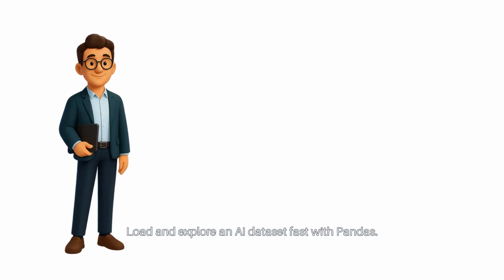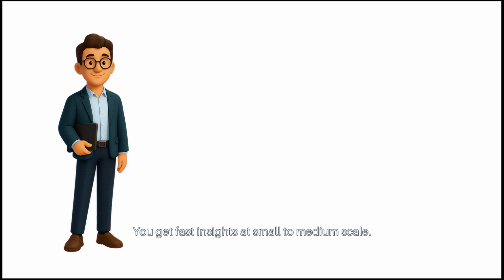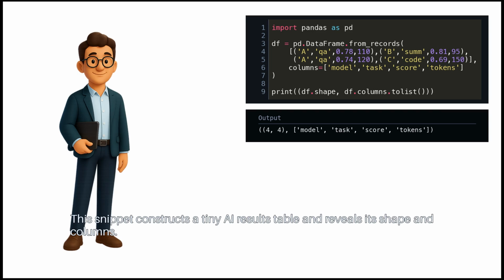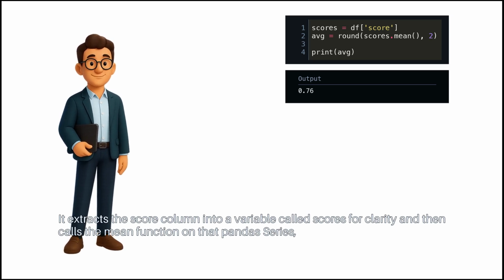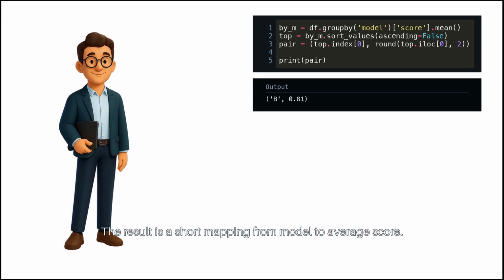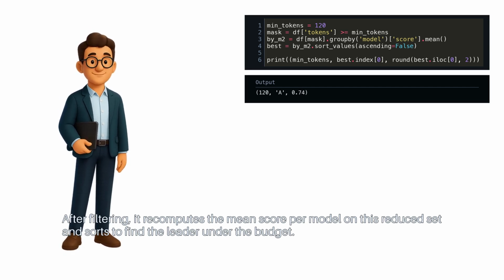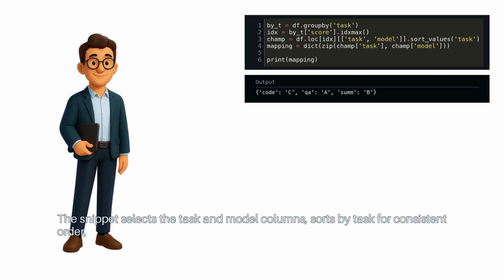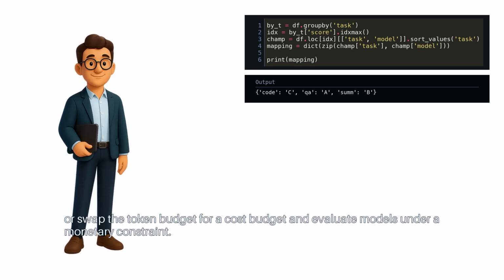Compare AI Models With a pandas Table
Load and explore an AI dataset fast with Pandas to turn raw results into actionable signals. Build a tiny in-memory table, compute a baseline model score, rank models, apply a token budget, and choose the best per task.